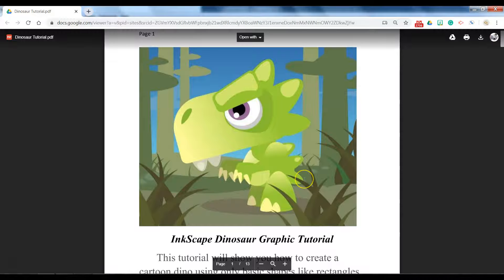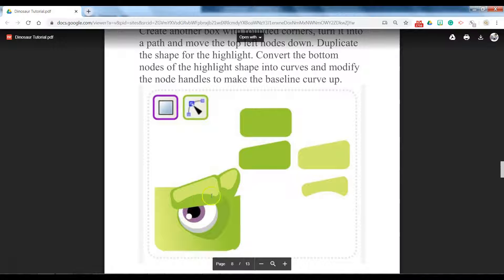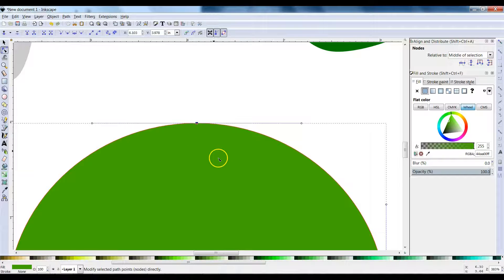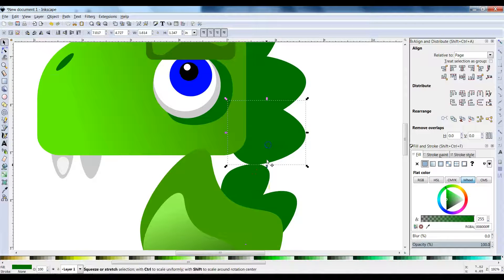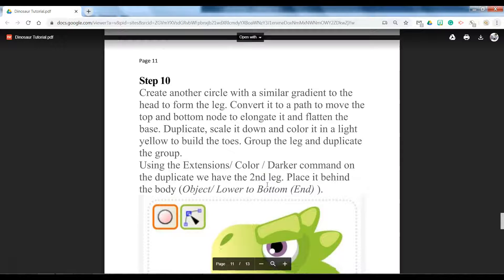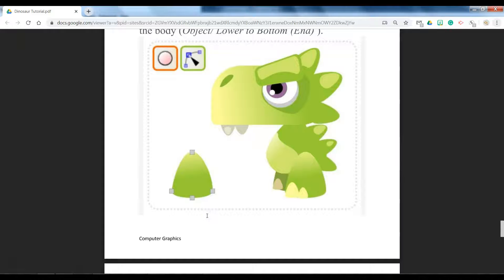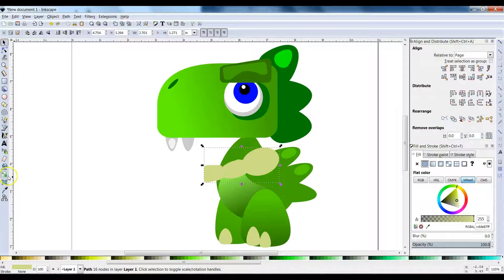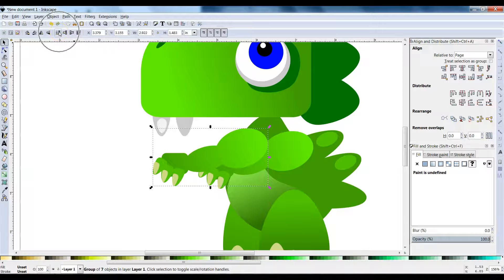Inkscape Tutorial: Dinosaur Graphic - Part 2